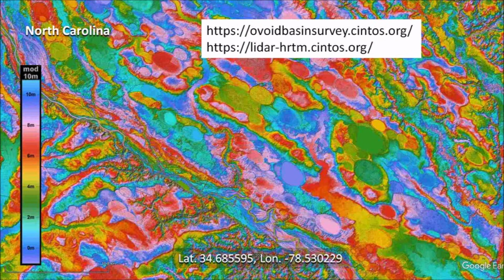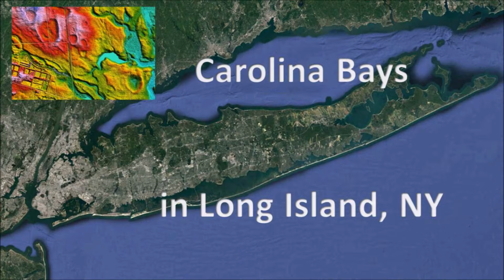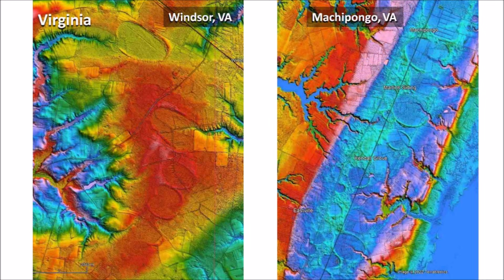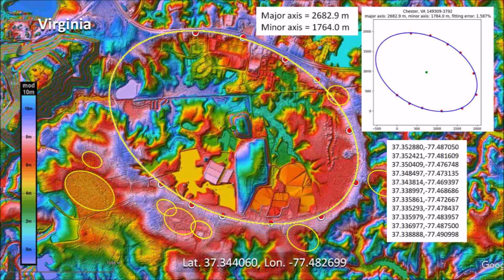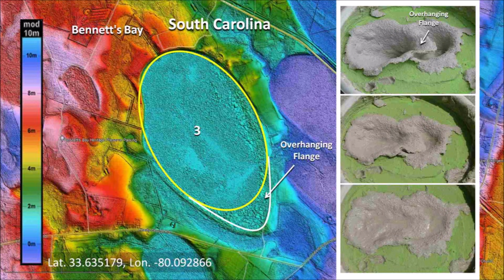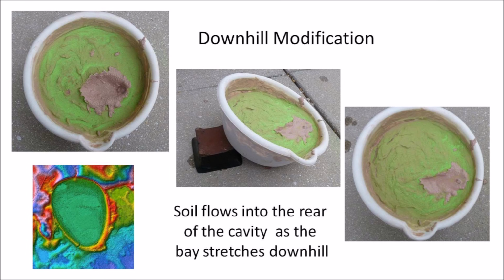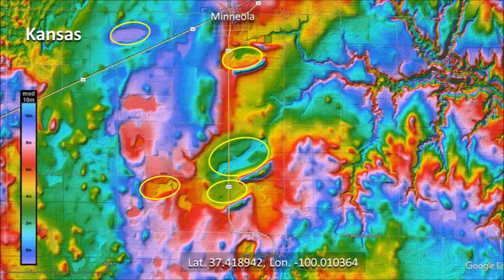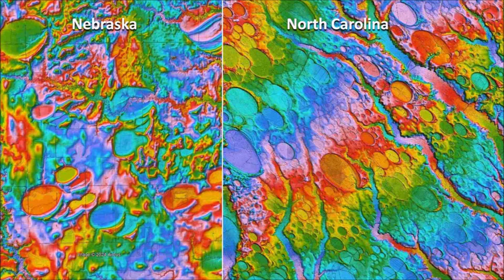Grand Tour of the Carolina Bays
The Carolina Bays are elliptical basins with raised rims that are found along the Atlantic Coasstal Plain. Many bays were deformed by geologic processes at the time of their formation, and later by wind and water mechanisms.  In addition, many bays have been modified by human activities, such as urbanization and farming.

A. Zamora, A model for the geomorphology of the Carolina Bays, Geomorphology, 282, 209–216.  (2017), DOI 10.1016/j.geomorph.2017.01.019

Python program for fitting ellipses to the Carolina Bays by the least squares method.